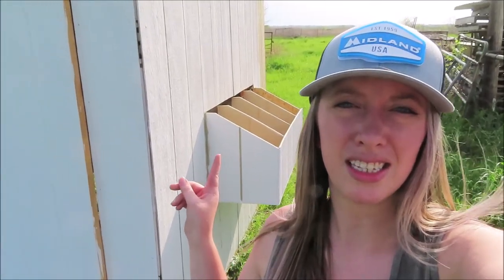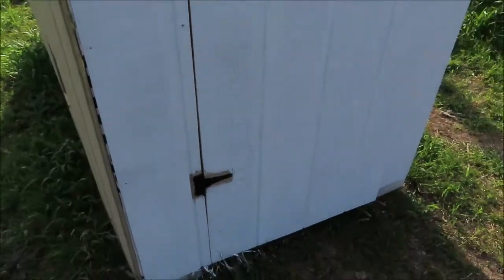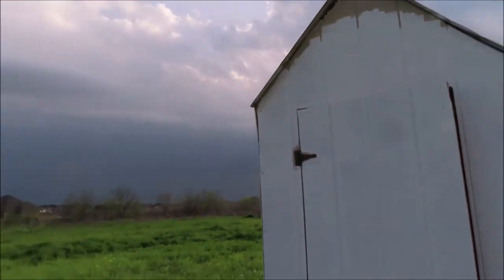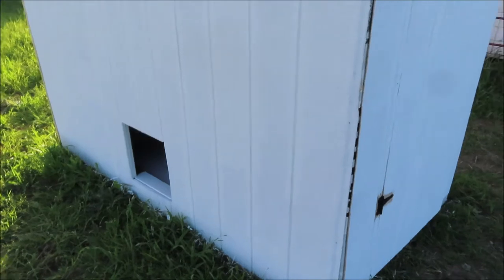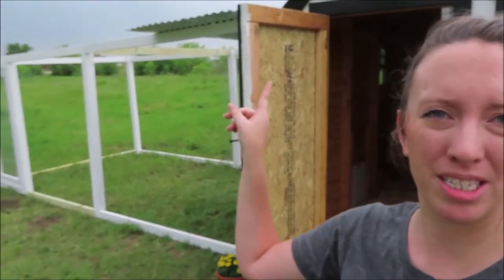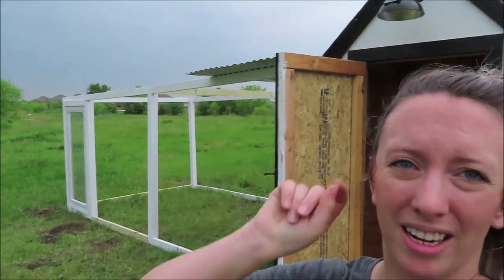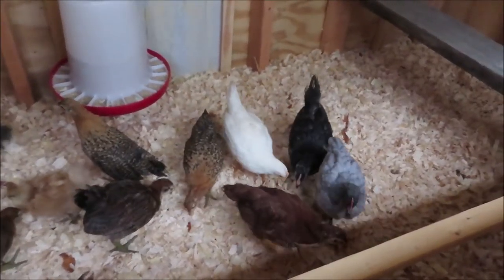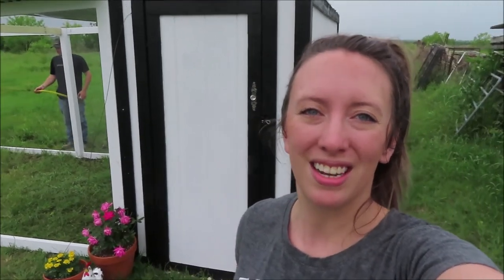Building our chicken coop | PART 2 + Moving our chickens into the coop!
This chicken coop project has been one of the craziest projects that we've done! No, it's not perfect. No, we had no clue what we were doing most of the time. But we did learn a lot. It was the best feeling moving our chickens out of their brooder and into their coop. The coop that we built, from the ground up. They're loving it so far!

Amazon Shop